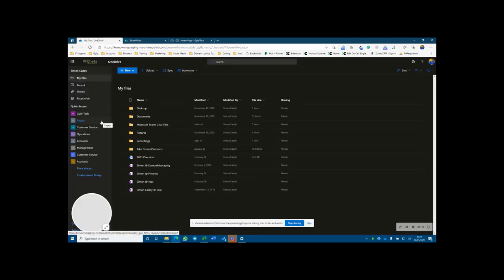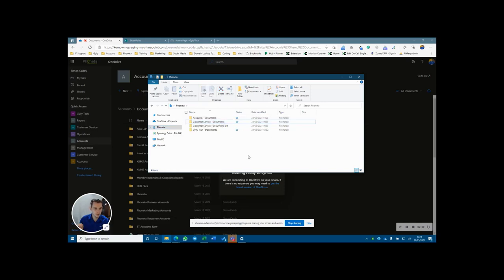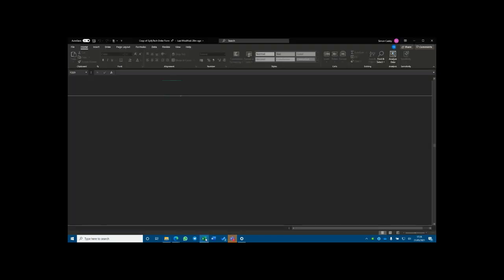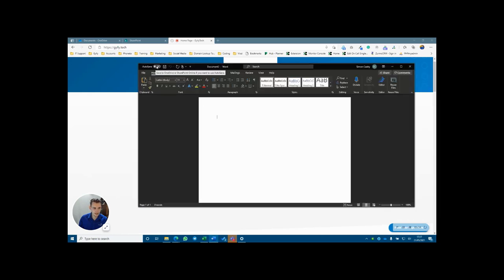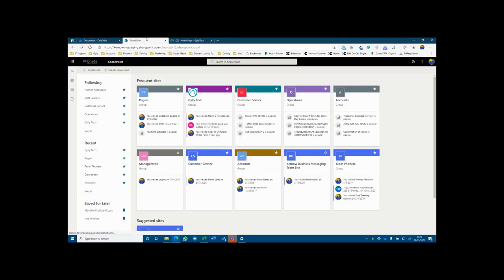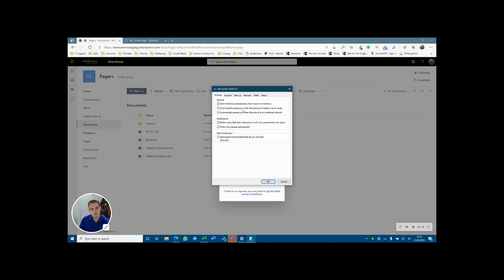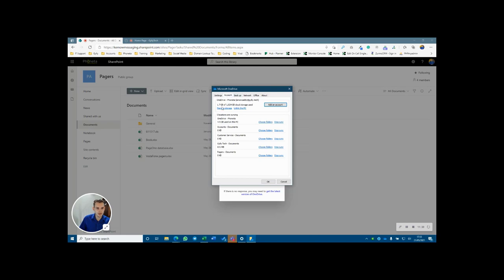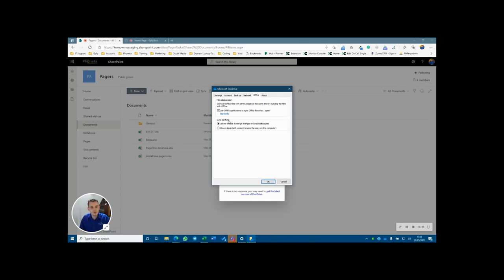OneDrive for Business How 2